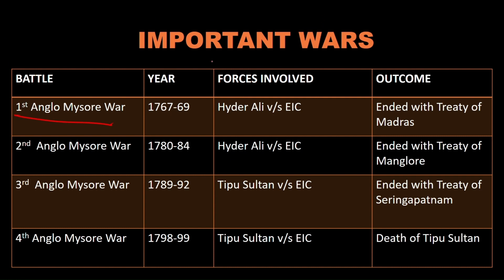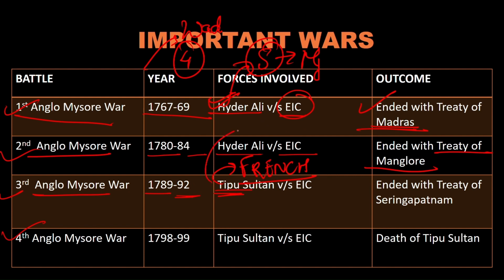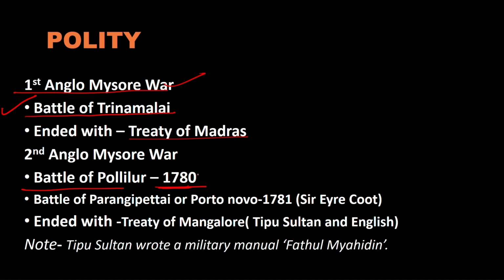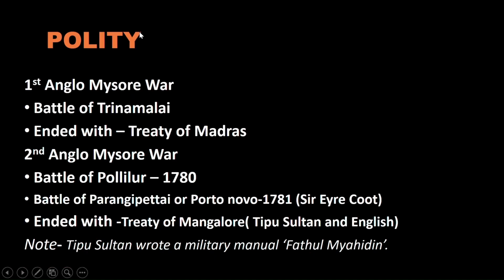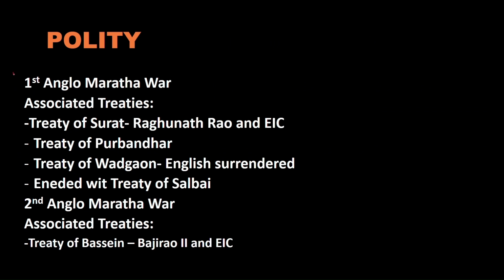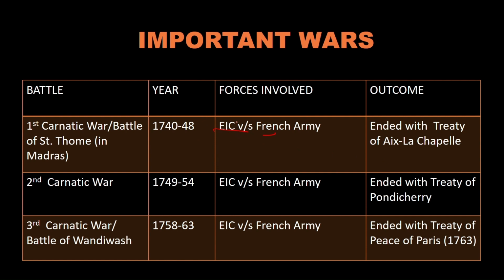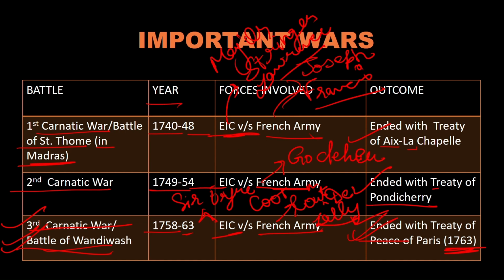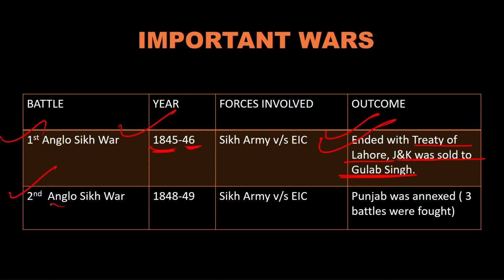Quick Revision of Important Historical Battles Part II. Important for CDS,NDA & AFCAT.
This video encompasses significant battles like the anglomarathawar, carnaticwar, anglomysorewar and others, which hold great importance for various governmentexams such as AFCAT, CDS, SSC-CGL, EPFO, and SSC-CHSL. The PDF version of this content is available on our Telegram channel; you can access the link in the 'About' section. Thank you for tuning in.